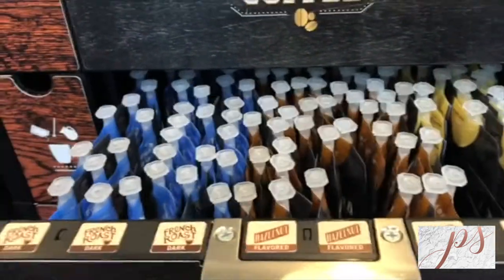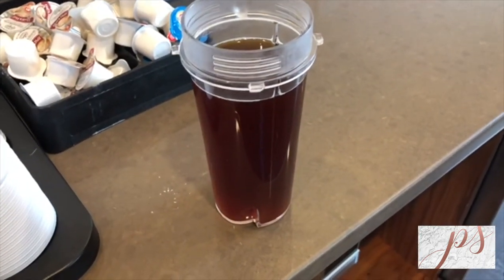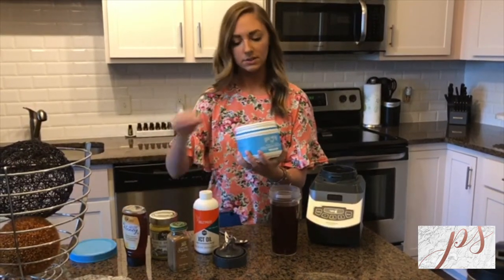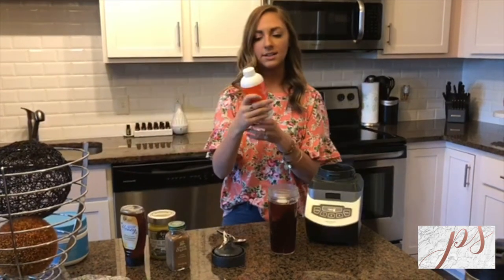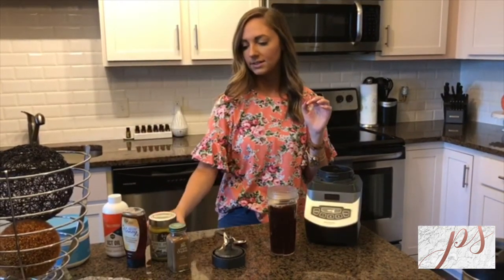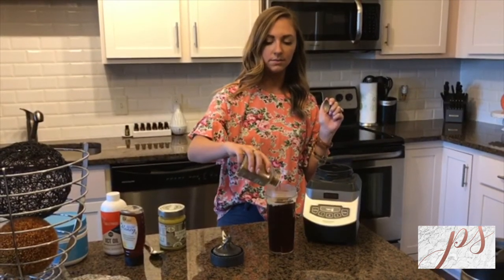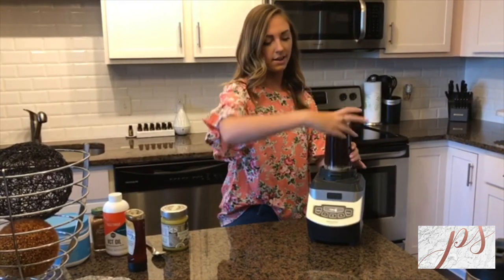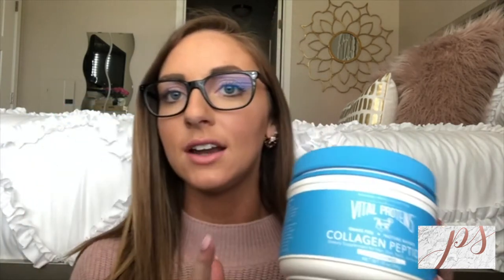I PUT BUTTER IN MY COFFEE?! WHAT IS BULLETPROOF COFFEE & WHY I DRINK IT DAILY! | PAIGE SCHUSTER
OPEN FOR MORE INFO! ↓

In this video, I share what bulletproof coffee is, why I drink it, the benefits of bulletproof coffee and show how I make it every morning! If you have any questions, please leave them in the comments!

* All items mentioned in this video are linked on this blog post

* GET $10 OFF YOUR FIRST PAIR OF DIFF EYEWEAR USING THIS {enter in your email and please enter Paige Schuster for who referred you!}

Get Your Clutch Gaming Chair Here!